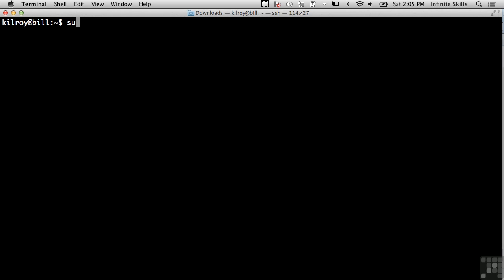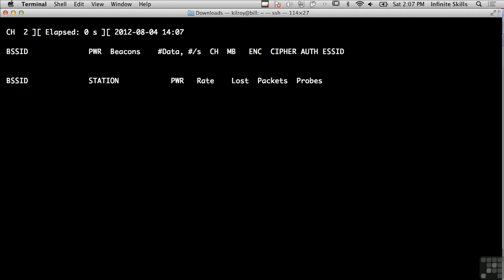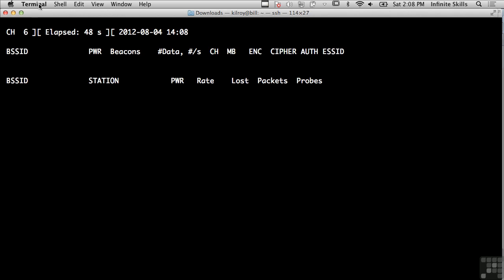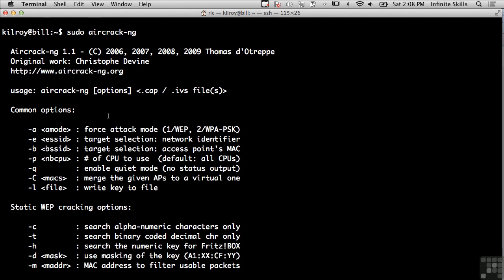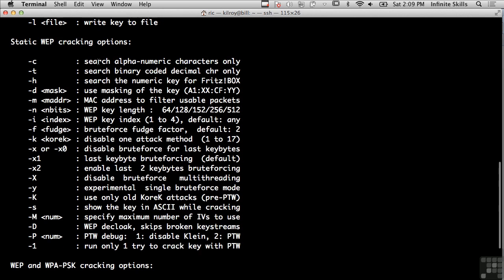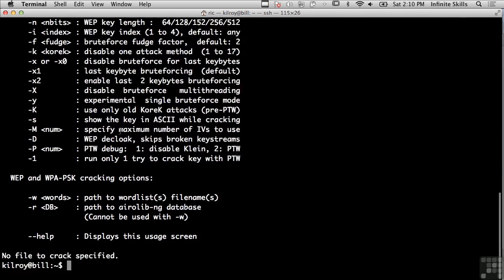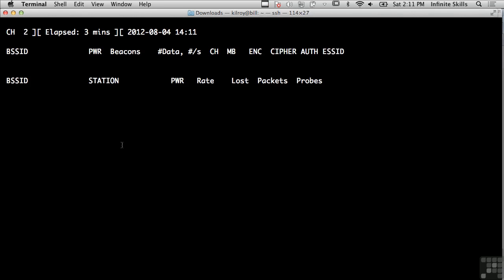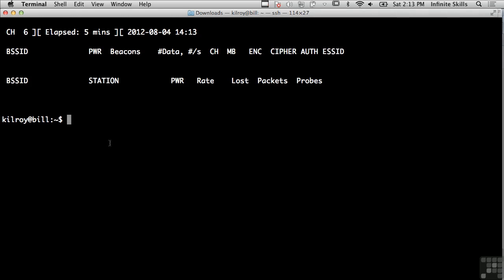1004 Breaking WEP Encryption